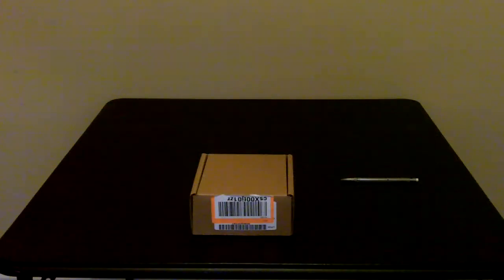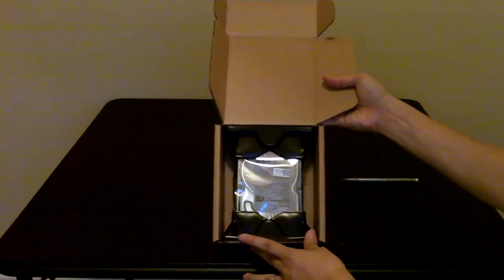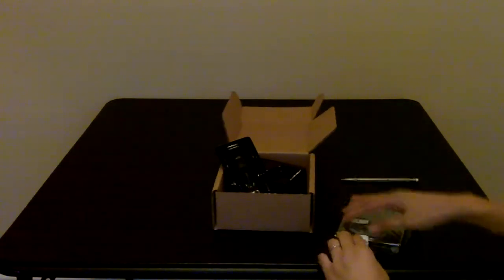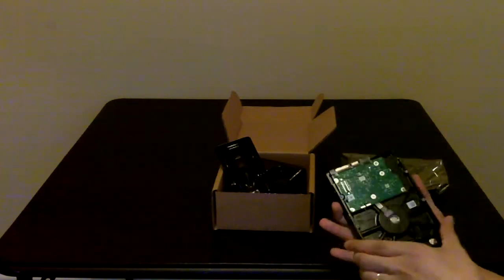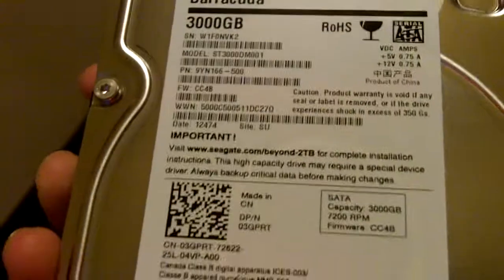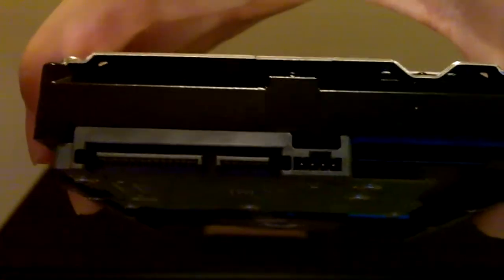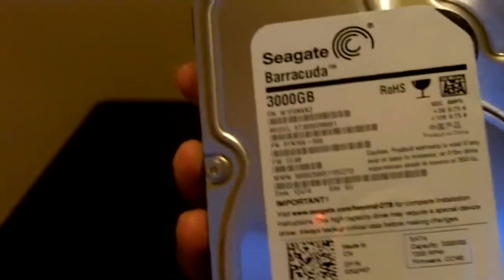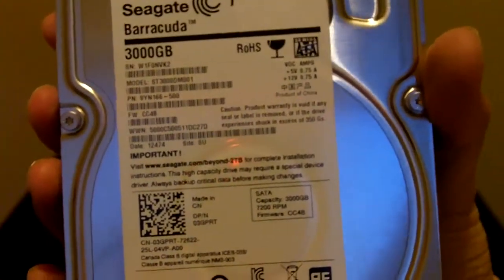Unboxing - Seagate Barracuda 3TB 7200 RPM SATA 6.0Gb/s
Performance

Interface - SATA 6.0Gb/s
Capacity - 3TB
RPM - 7200 RPM
Cache - 64MB
Average Latency - 4.16ms